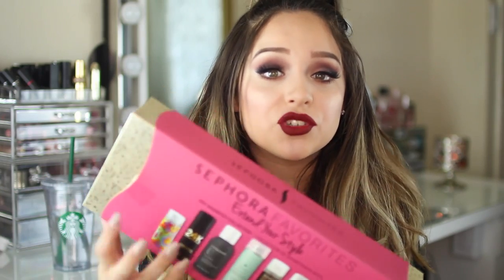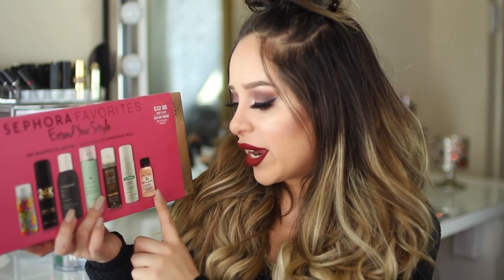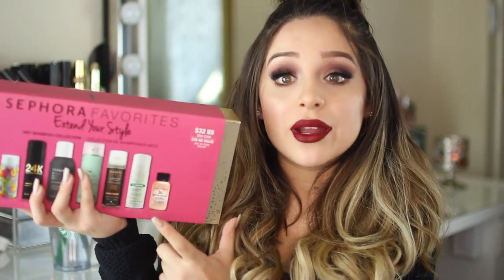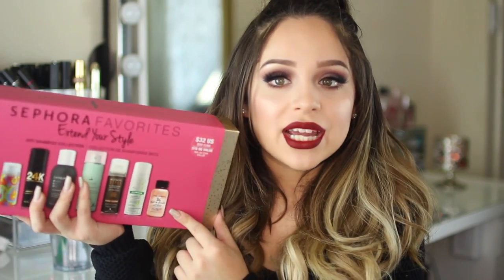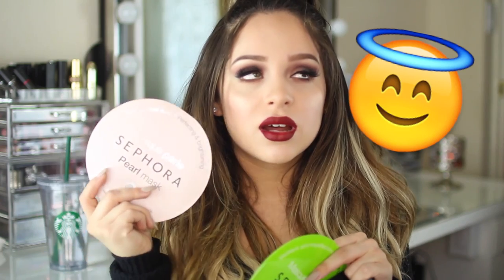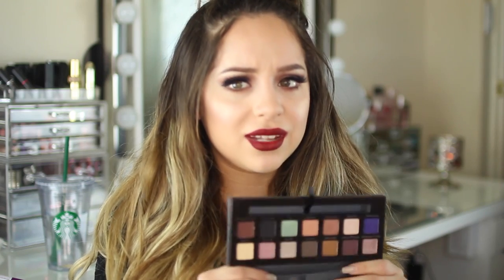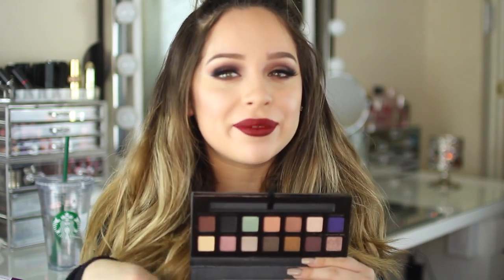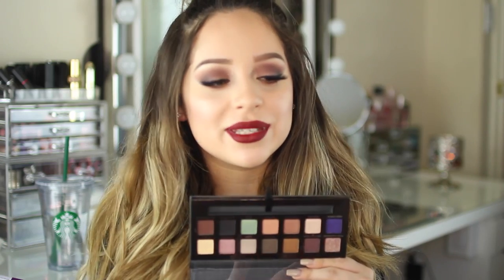HUGE SEPHORA HAUL | 2015 VIB SALE